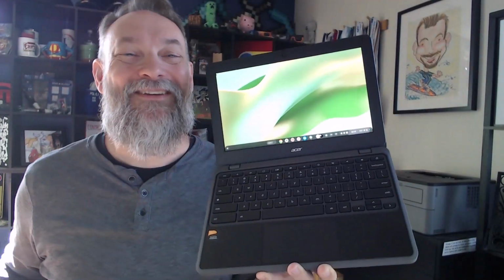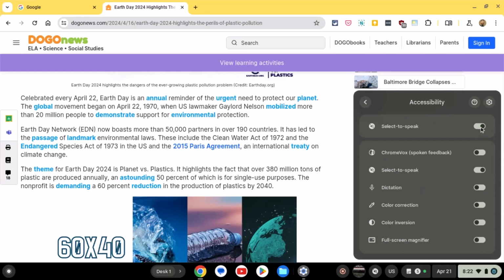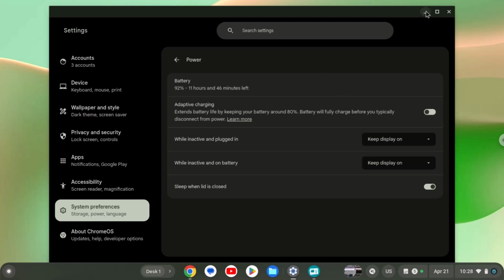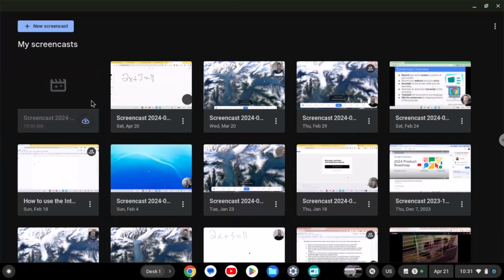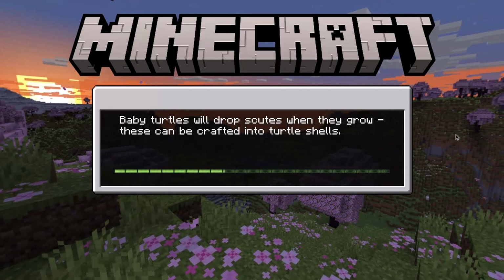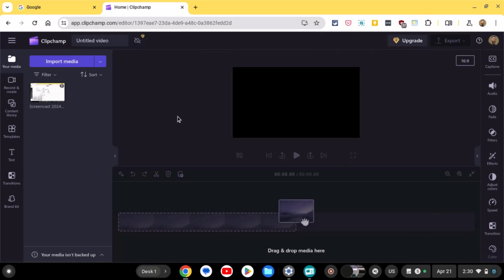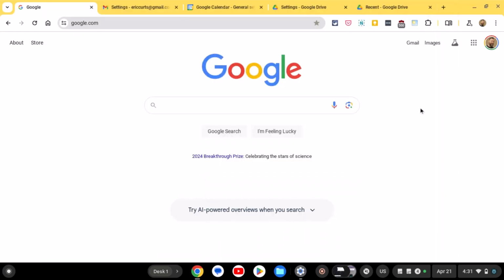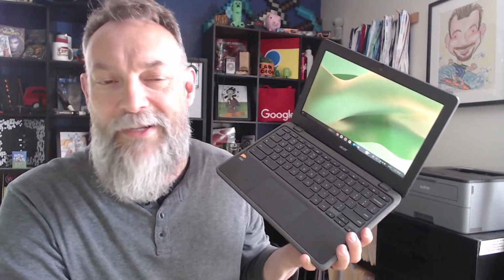Chromebooks Unplugged - A Day in the Life of a Student Chromebook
In this video we take a look at helpful features of Chromebooks for students, while using the device unplugged all day and only running on battery power to see how well it works.

0:00:08 - 👋 Intro
0:01:37 - ☕ Early Morning - Accessibility tools
0:05:53 - ☀️ Mid Morning - Screencast and Chrome Canvas
0:10:18 - 🍔 Lunchtime - Android Apps (including Minecraft)
0:13:24 - 🕑 Early Afternoon - Video Editing
0:17:38 - 🚌 After School - Offline Access